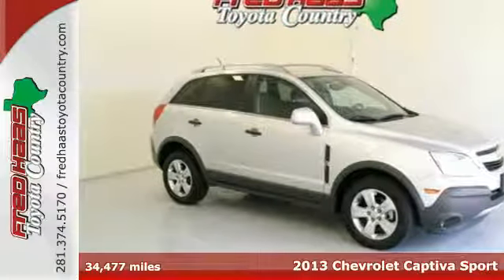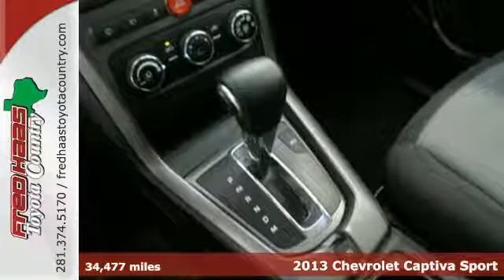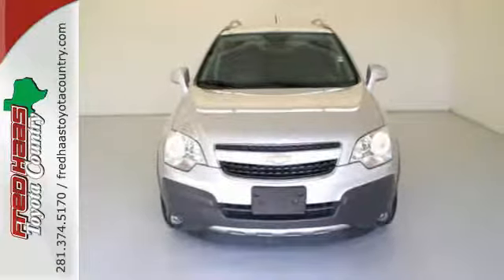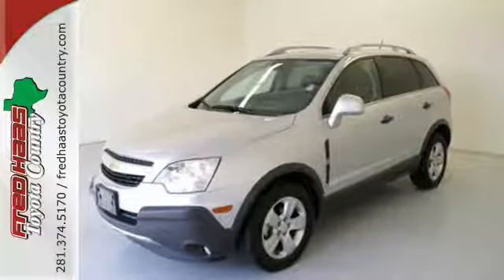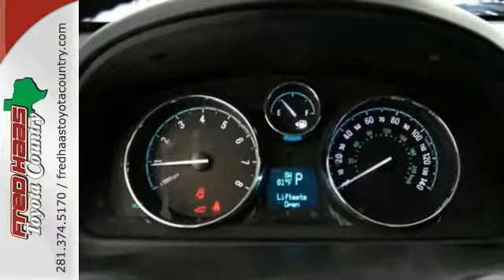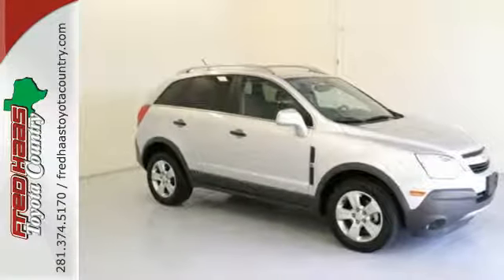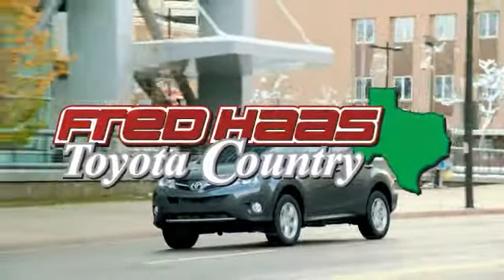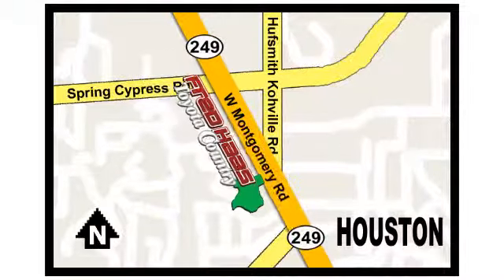2013 Chevrolet Captiva Sport Houston Spring, TX DS629912P - SOLD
Year: 2013
Make: Chevrolet
Model: Captiva Sport
Trim: 2LS
Engine: 2.4L 4-Cylinder SIDI DOHC VVT
Transmission: 6-Speed Automatic
Color: Silver
Mileage: 34477
Stock #: DS629912P
VIN: 3GNAL2EK9DS629912

Address:
22435 Tomball Parkway